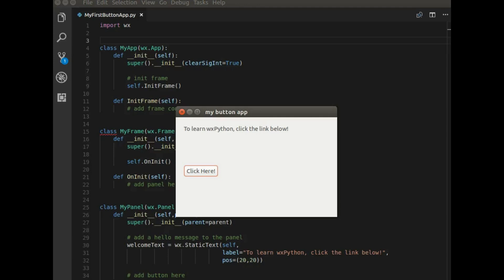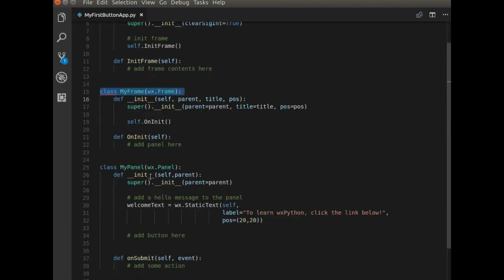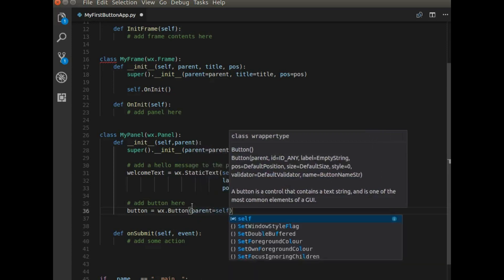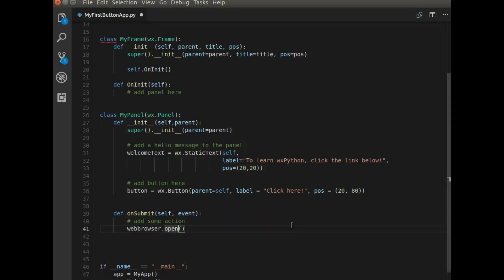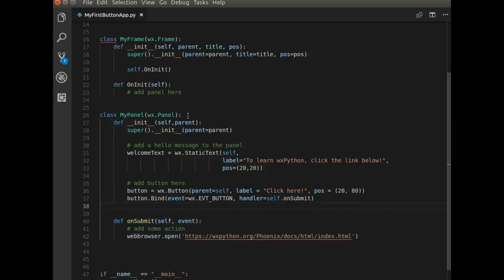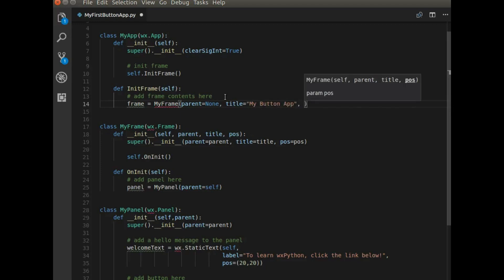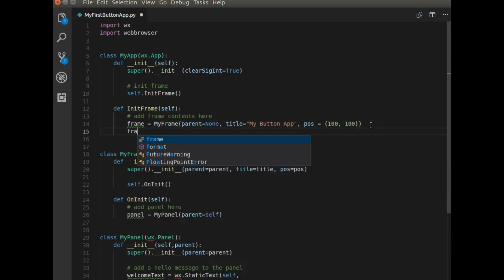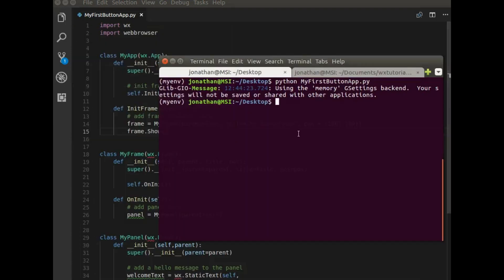wxPython Tutorial 02: Button App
Tutorial on how add buttons on to your desktop application and bind actions to them